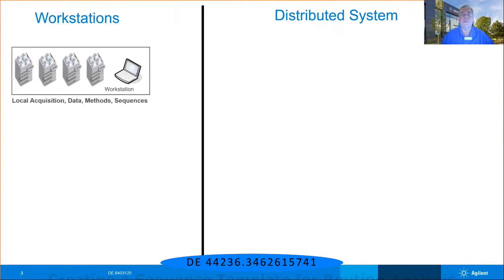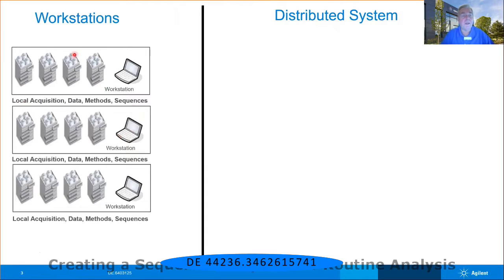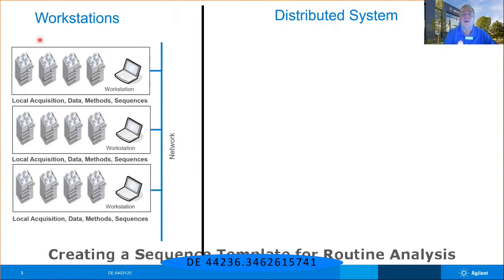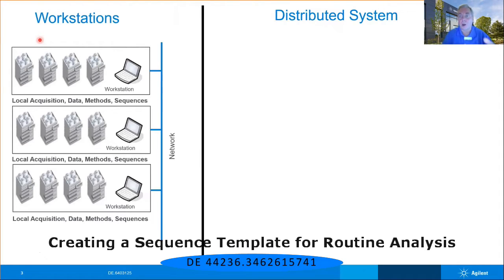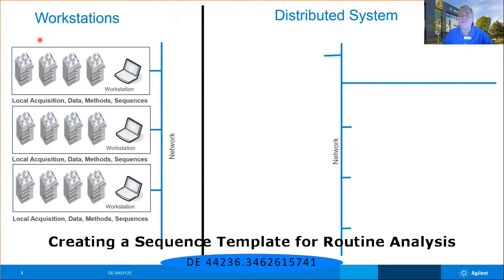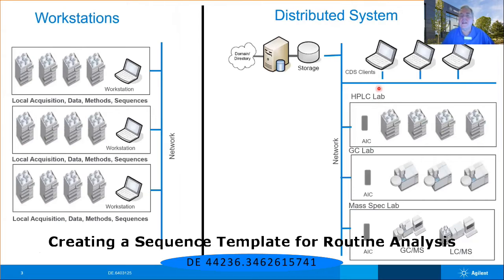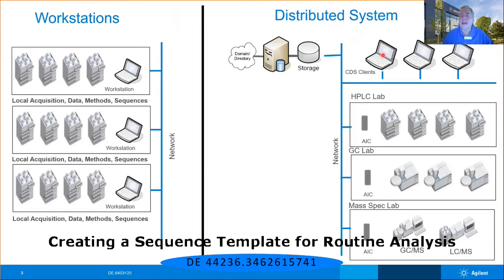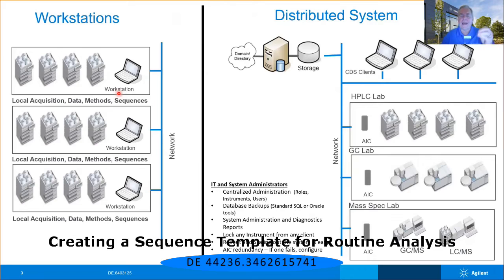OpenLab CDS Advantages of Network Topology Over Workstations DE 44236 3462615741